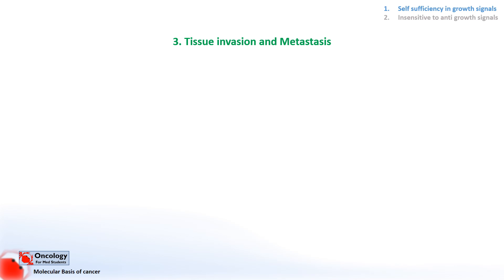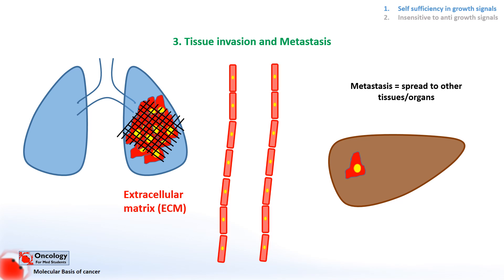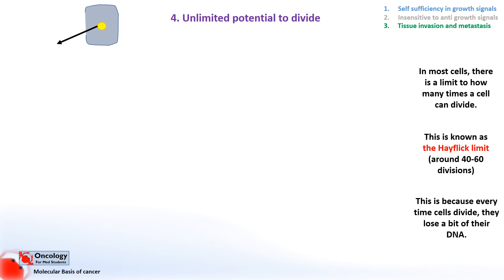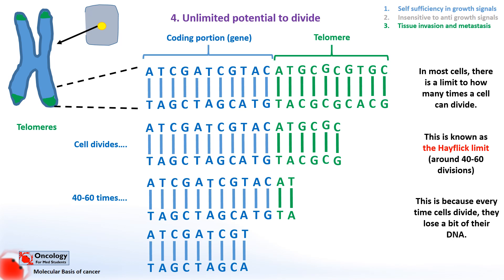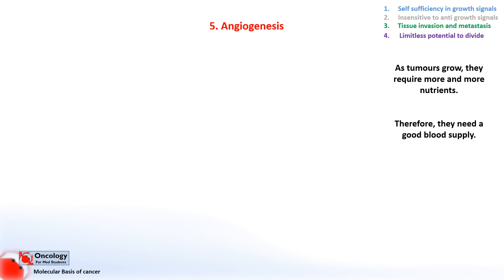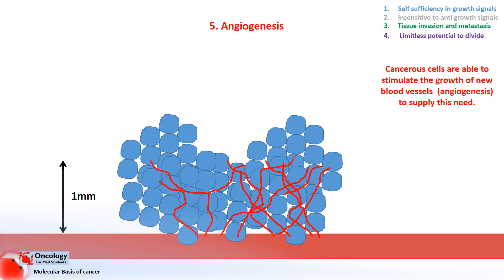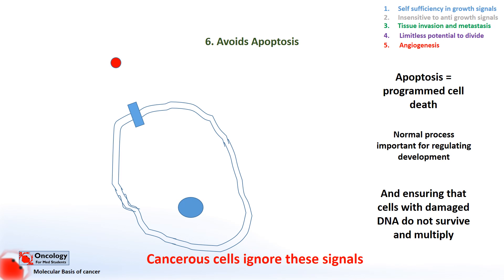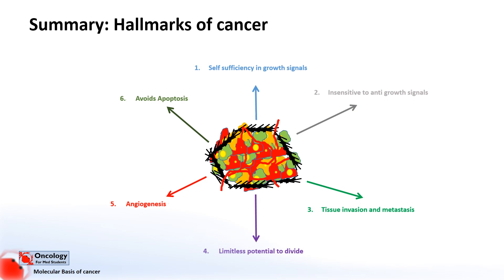5. Hallmarks of cancer (part 2)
The hallmarks of cancer are the 6 key traits that cancer cells share in common; they are the properties that make them cancerous.  In the previous video we learned about the first two - self sustained growth and insensitivity to anti-growth signals.

In this video we cover the last 4:

Tissue invasion and metastasis: cancerous cell need to be able to break free of the extracellular matrix in tissues, enter the bloodstream or lymphatics, leave the blood stream and seed in another tissue/organ.

Limitless replicative potential: most cells have a limit to the number of times they can divide. This is decided by the length or telomeres - portions of non coding DNA at the end of chromosomes that act as a protective cap, and get shorter with each division. Cancers must be able to activate enzymes that maintain the length of telomeres. To learn more about telomeres and the 'end replication problem' have a look at this video

Sustained angiogenesis: as cancers grow, they need to keep a steady supply of nutrients. This means stimulating processes that lead to the growth of new blood vessels that are able to supply them with their nutritional needs.

Avoiding apoptosis: cells which have damaged DNA are normally detected and mechanisms lead them to self destruct in order to avoid passing on mutations to their daughter cells. Mutations in genes coding for proteins involved in this process can allow cancerous cells to ignore these signals.

A more recent version of the hallmarks of cancer have added a further 4 hallmarks (making 10 in total) - these will be covered in a later video.

References
Hanahan and Weinberg, 2000 The hallmarks of cancer Cell, 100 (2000), pp. 57-70